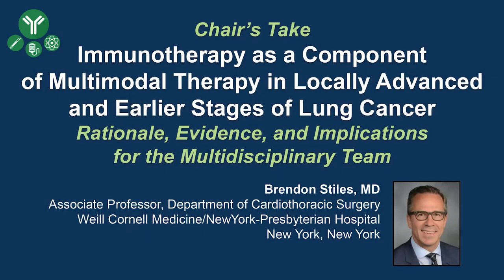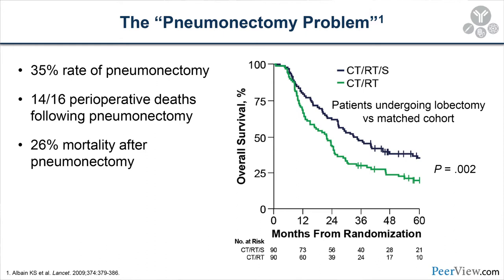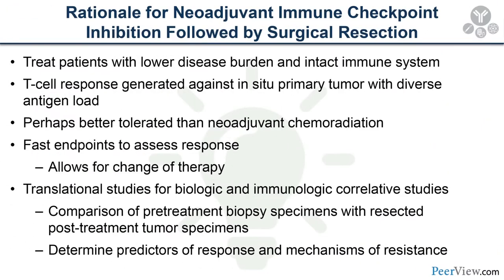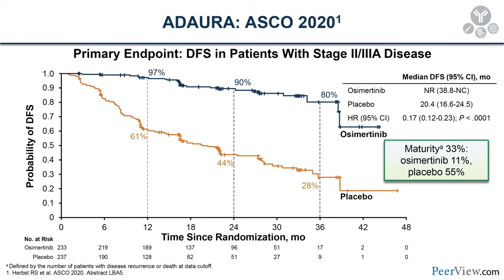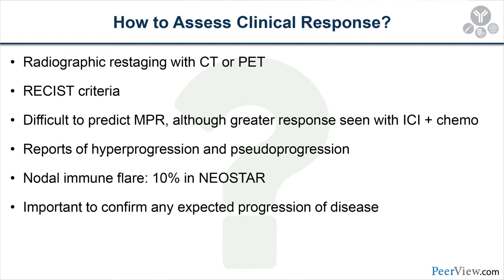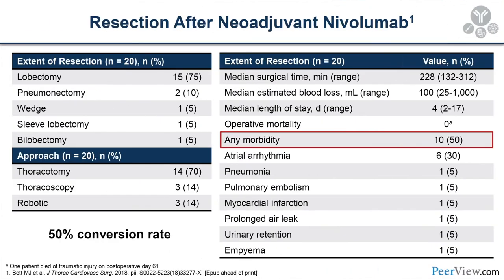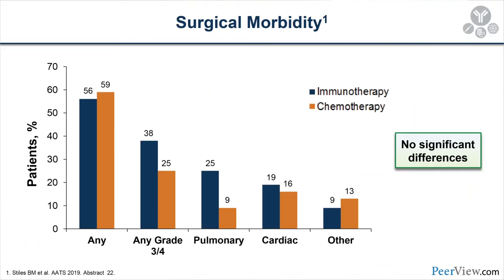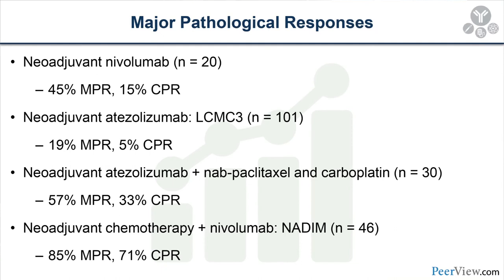Immunotherapy in Lung Cancer: Rationale, Evidence, and Implications for the Multidisciplinary Team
Brendon Stiles, MD, discusses immunotherapy in earlier stages of lung cancer in this CME/MOC activity titled, "Chair's Take on Immunotherapy as a Component of Multimodal Therapy in Locally Advanced and Earlier Stages of Lung Cancer: Rationale, Evidence, and Implications for the Multidisciplinary Team." For the full presentation, downloadable practice aids and slides, complete CME/MOC information, and to apply for credit, please visit us at PeerView.com/TYJ865. CME/MOC credit will be available until June 9, 2021.